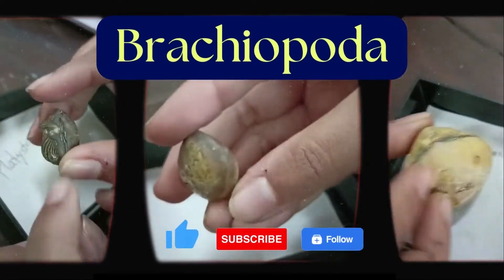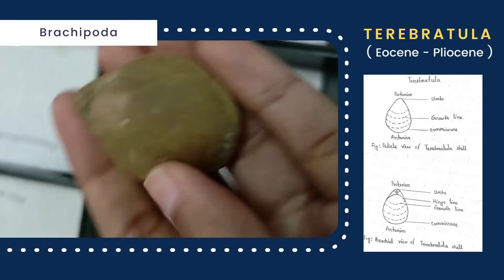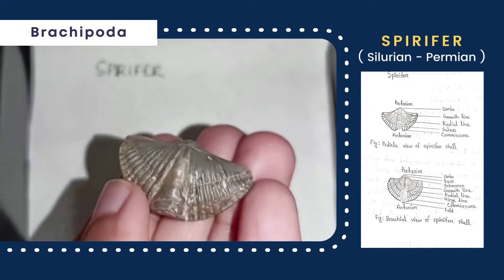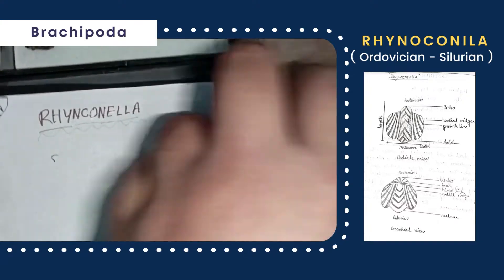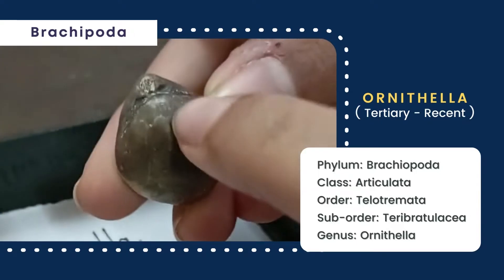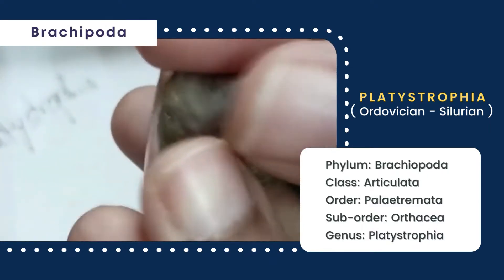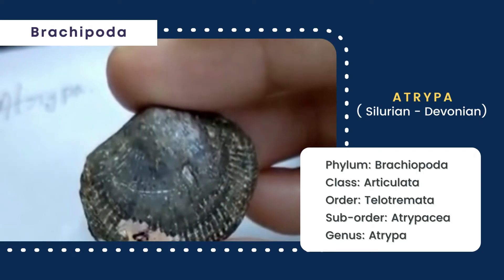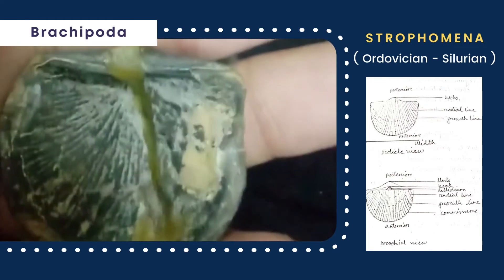Brachiopoda | Invertebrate Paleontology | Terebratula, Spirifer, Atrypa, Rynoconila | Geology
Here I describe 7 genera of Brachiopods which are Terebratula, Spirifer, Platystrophia, Atrypa, Ornethella, Strophomena and Rynoconila in hand specimen. I describe their shell, growth line, hinge line and its type, umbo, foramen, beak, pedicle valve, brachial valve, commissure and most important their geological range with the classification of each genus of Brachiopods ( Invertebrate ).

The sketches are drawn by Proma Sultana Borsha and Nabila Mehrin Likhon. Specially thank Rufaida Hassan Nafia, Nabila, Rakibul Hassan Badhon and my Lab partner Nusrat Nahian for helping me to create this content.